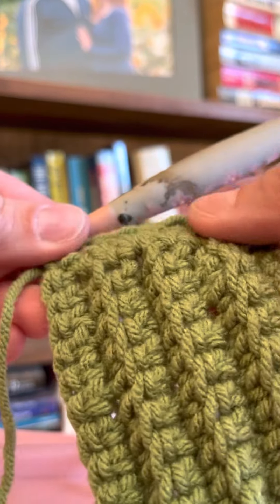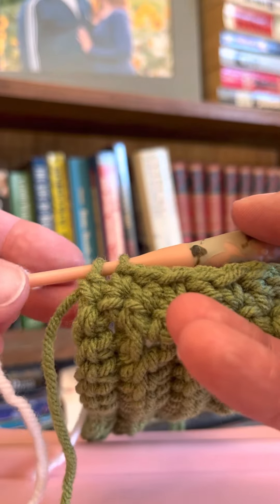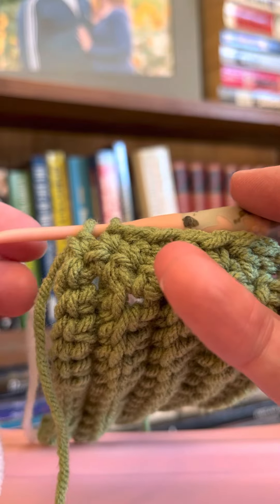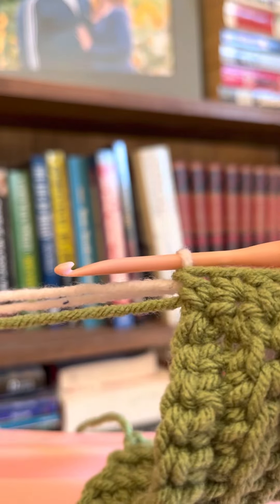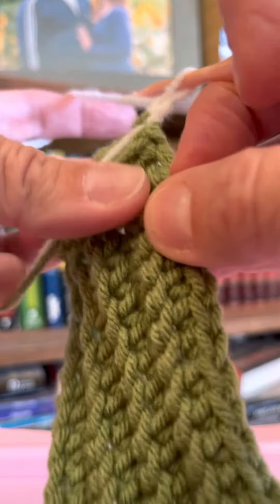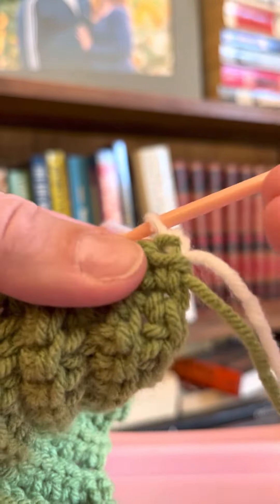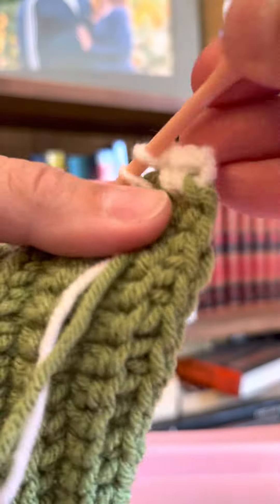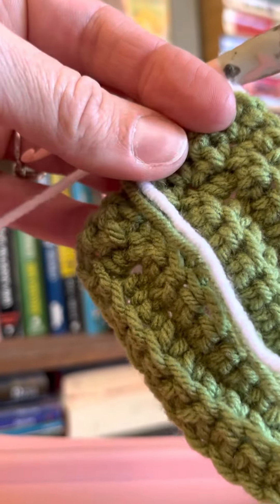Color change method- NO WEAVING ENDS!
How to smoothly change colors within crochet and not have to weave ends at the end of your project!